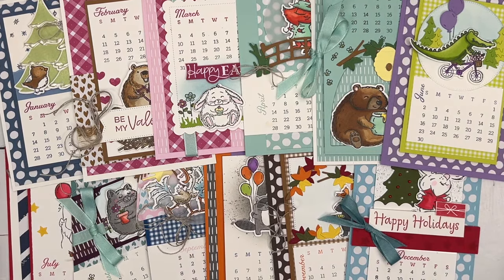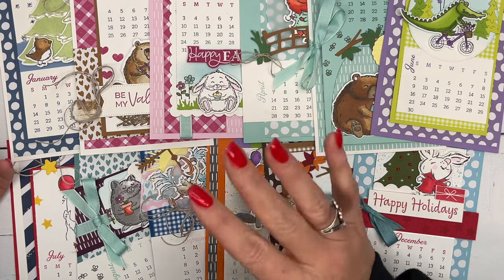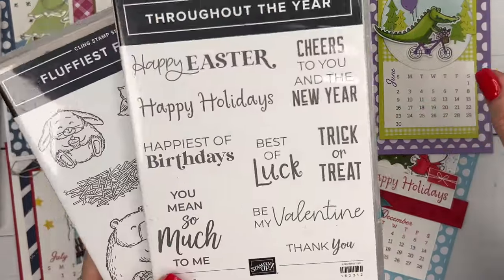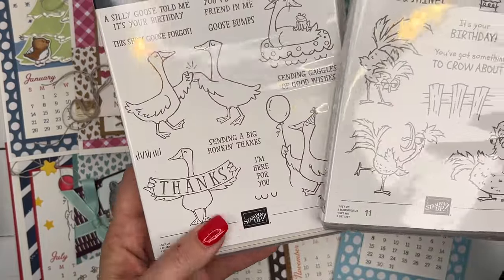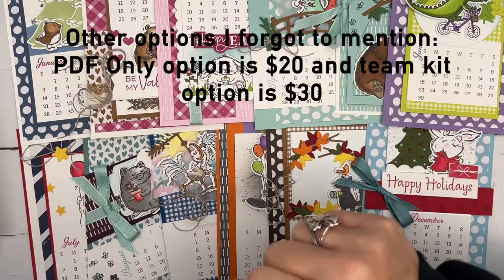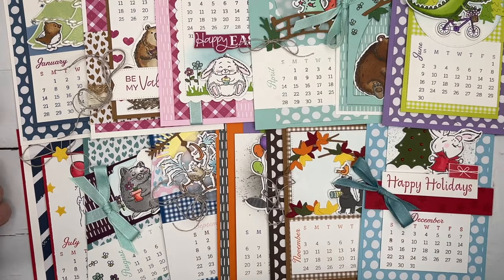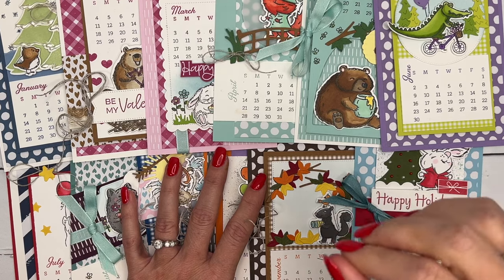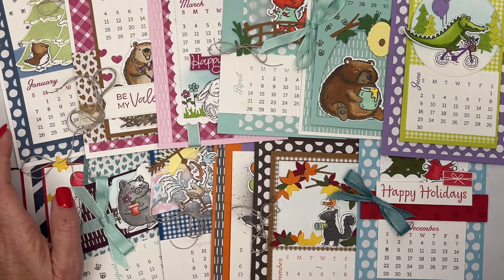2024 Cute Critters Calendar Class To Go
Class Kit- $67, PDF Only option for those not wanting the kit- $20, Downline option- $30